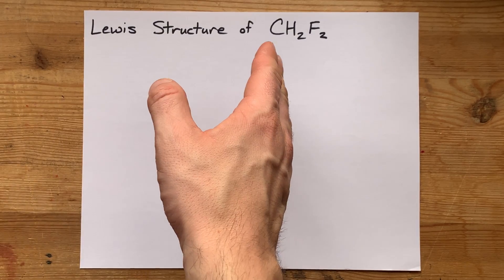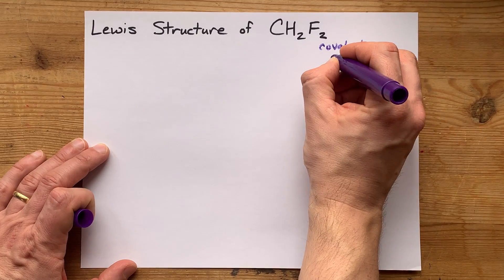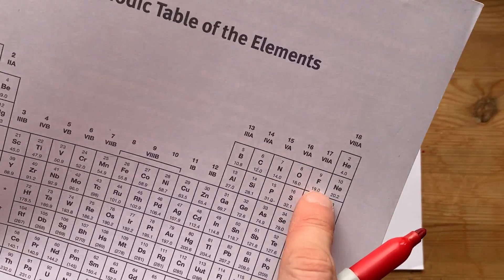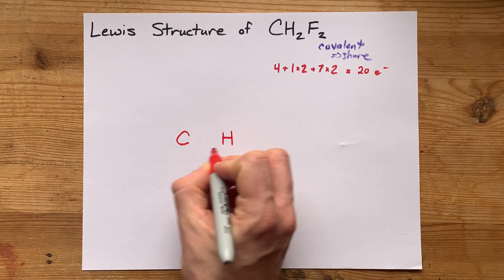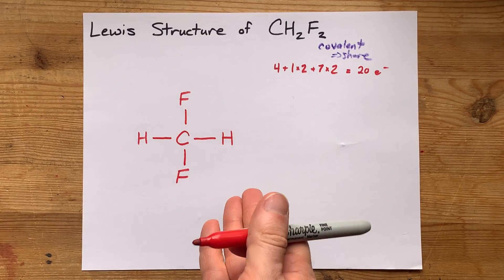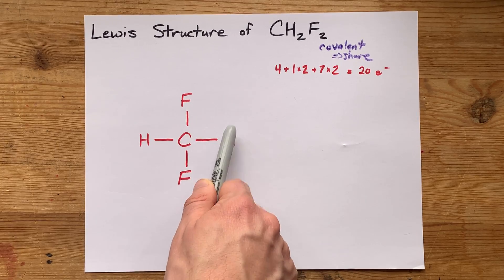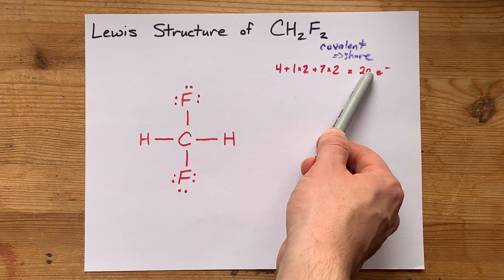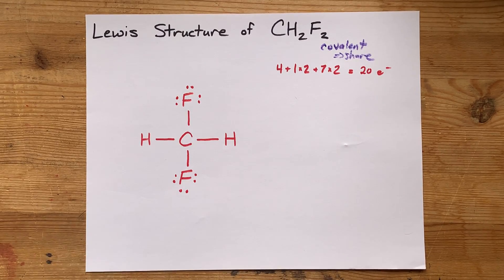Lewis Structure of CH2F2 (difluoromethane)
This molecule is one carbon atom, covalently bonded to two hydrogen atoms and also to two fluorine atoms.